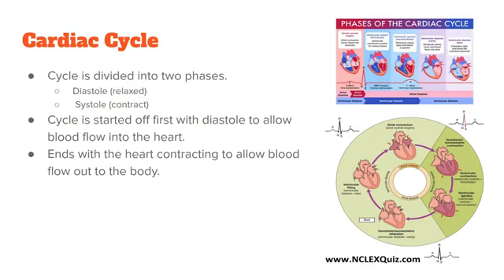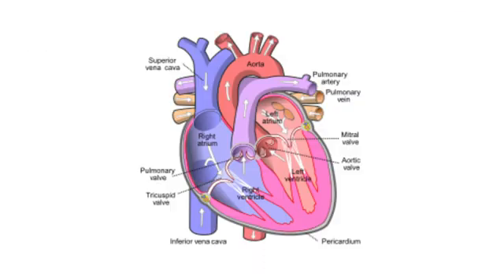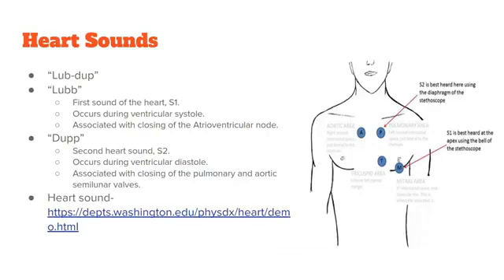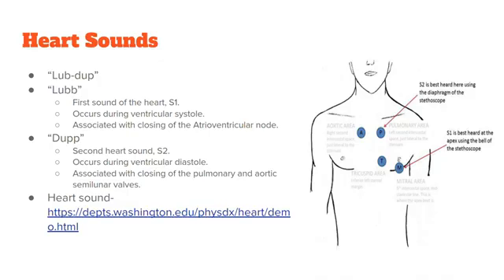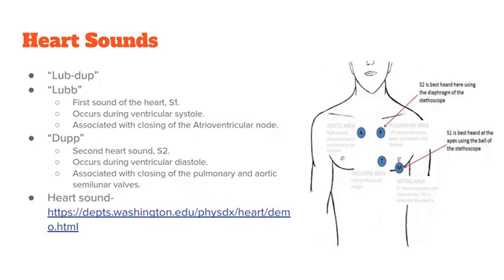Chapter 15 Describe the cardiac cycle and explain how heart sounds are produced